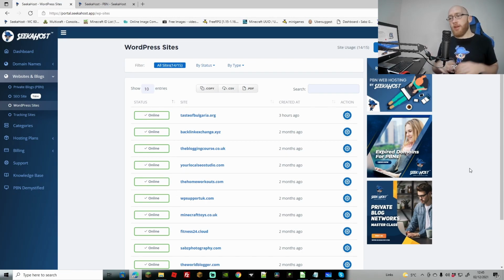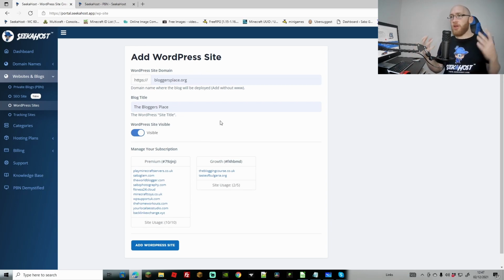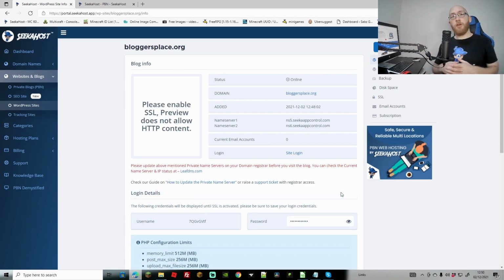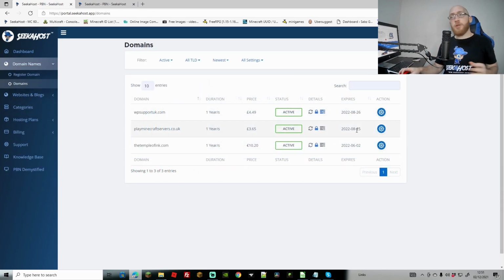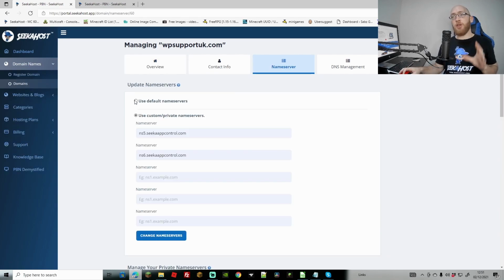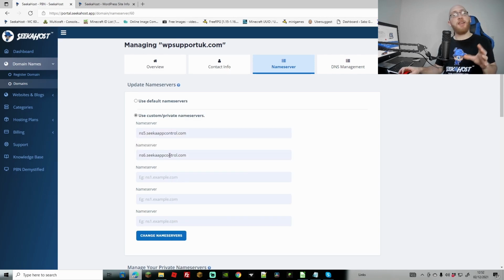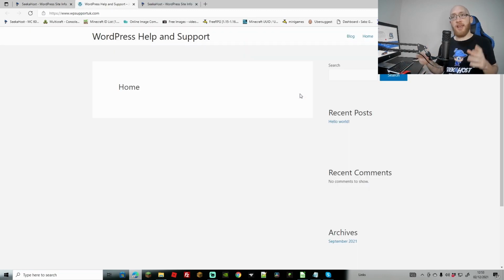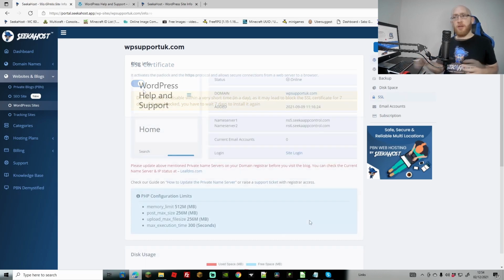Lesson 3.b How To Connect Domain To WordPress Hosting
This part can always confuse anyone new to using nameservers or not being able to make the vital connection between their hosting and their domain.

Here we show you exactly how to connect a domain to your hosting by changing nameservers and how name servers work.

We also show how to enable free SSL (depending on your host) to make sure that everyone visiting has a secure connection to your website.